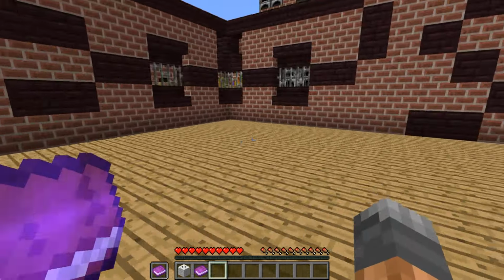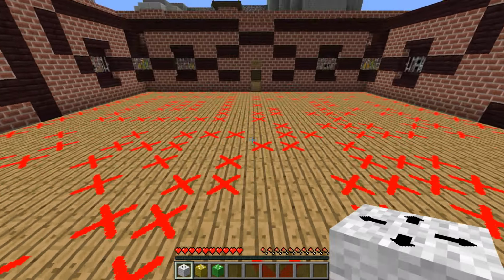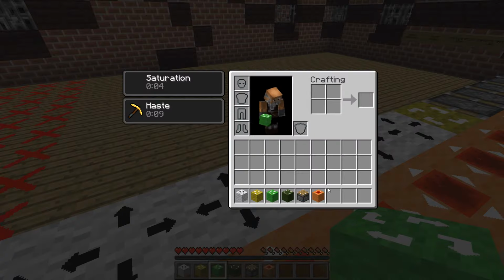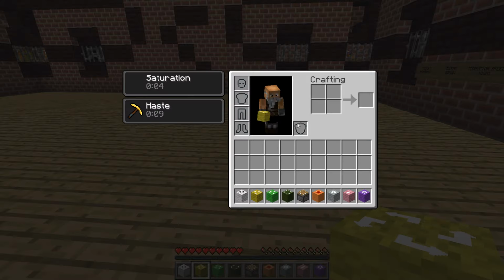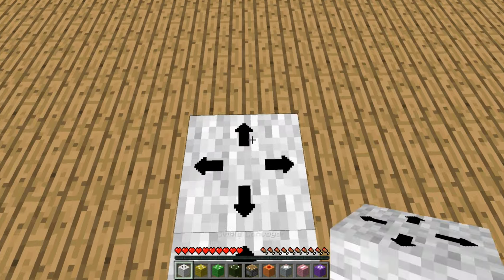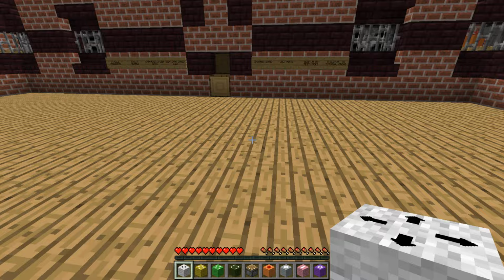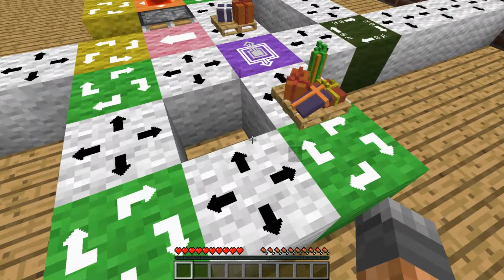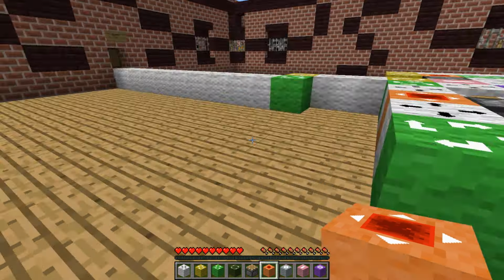The Present Factory - Minecraft Puzzle Map - 1 - Levels 1-11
The Present Factory is a Minecraft puzzle map by QwertyuiopThePie! The goal is to arrange blocks on the factory floor in a way that turns a series of inputs into a desired series of outputs.